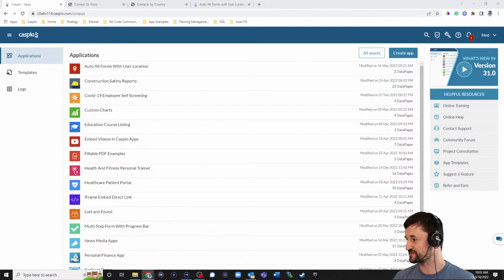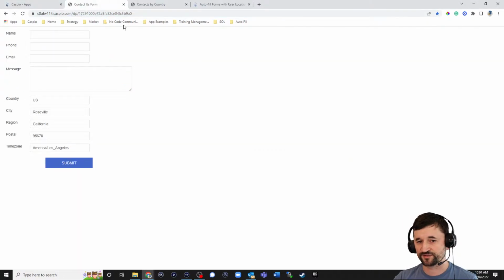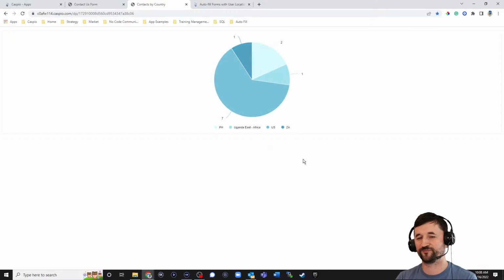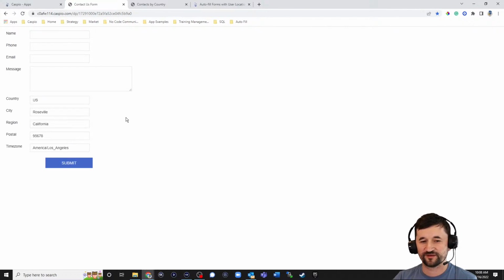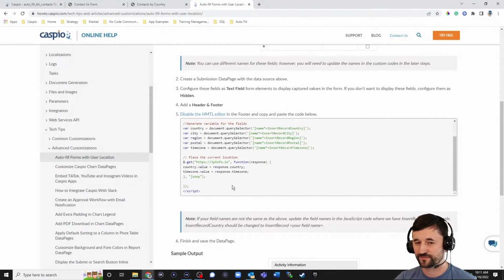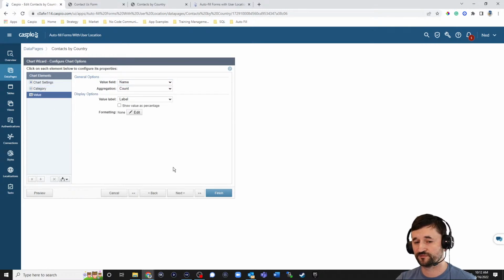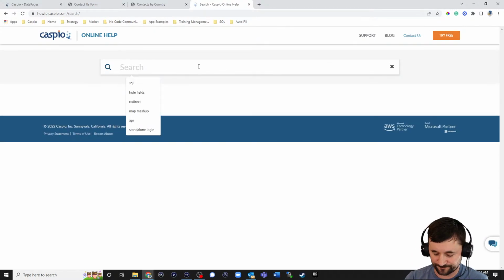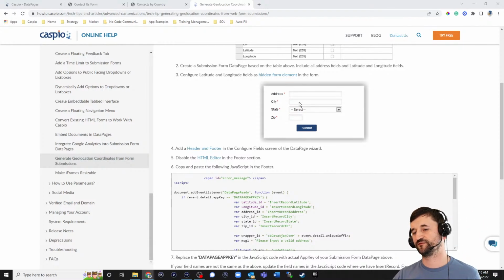Auto-Fill Forms With User Location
Join us on Monday, May 16 at 10am PT to learn how to capture user location in search and submission forms. This is especially useful if you're building customer-facing apps.